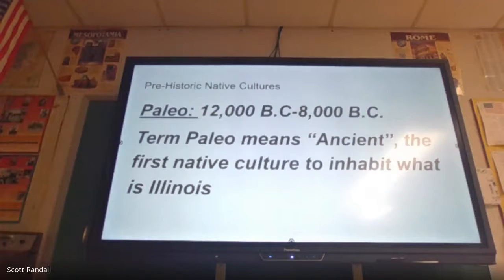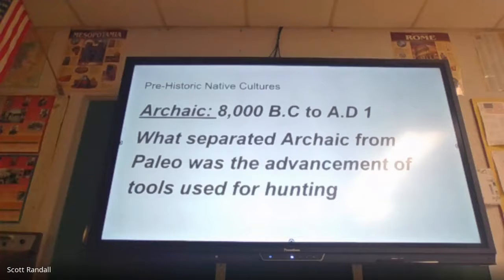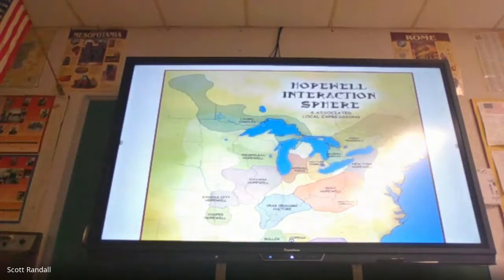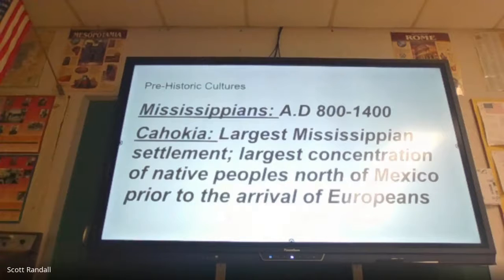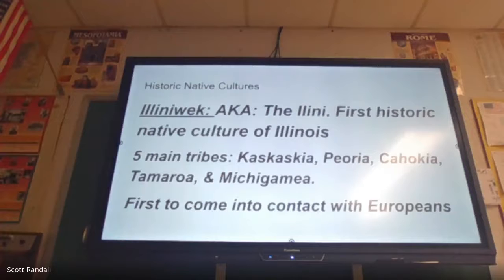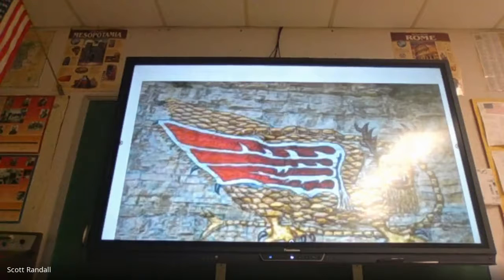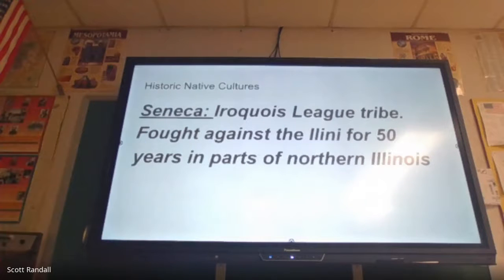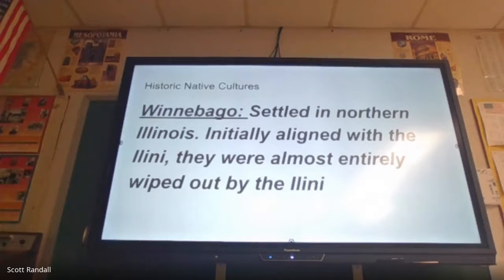Government 21' Illinois Native Cultures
Here's the recorded lecture for the guided notes over Illinois History: Native Cultures.